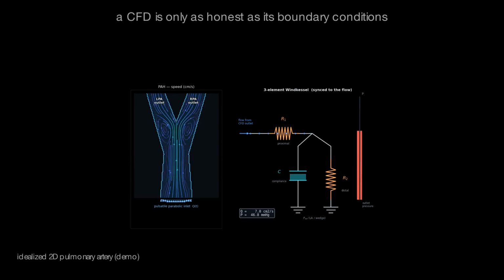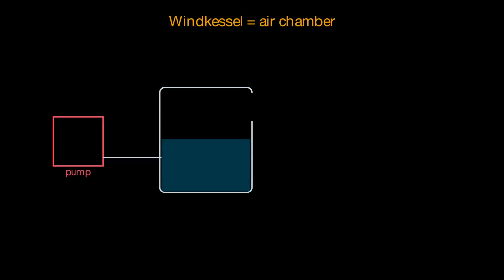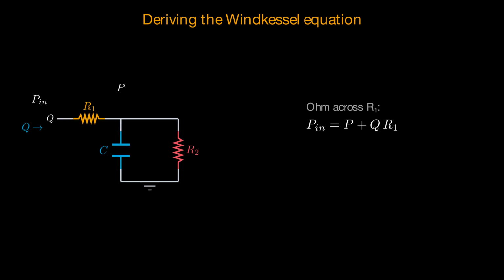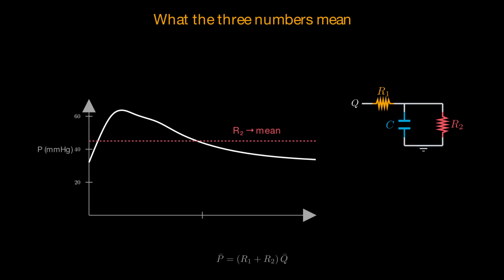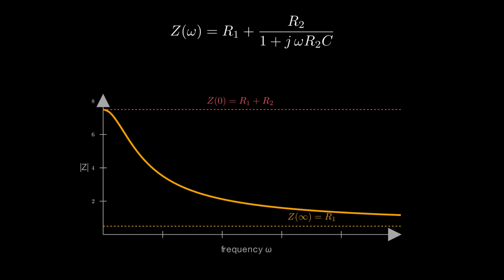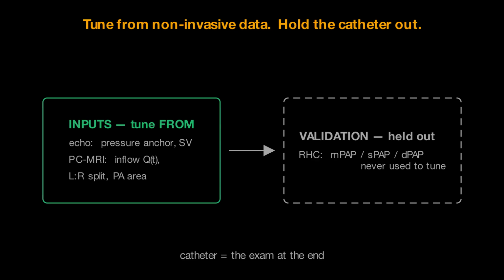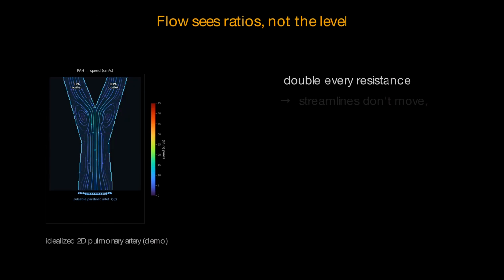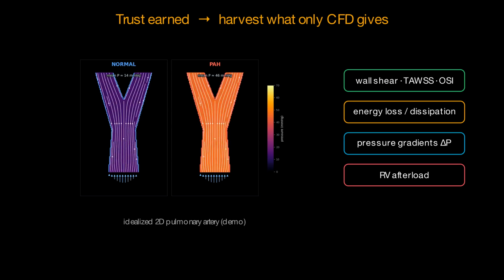The Windkessel Tuning Loop: Patient-Specific CFD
At every outlet of a patient-specific blood-flow simulation sits a boundary condition you can't measure: the millions of tiny downstream vessels you'll never image, stood in for by a three-element Windkessel — a proximal resistance, a compliance, a distal resistance. Choose those three wrong and every result downstream is fiction. This video builds the Windkessel from scratch, shows what each number controls, then tunes it to a real pulmonary-hypertension patient and — the part most people skip — validates it honestly.

The rule that keeps it honest: tune only from non-invasive data (echo + phase- contrast MRI) and hold the catheter (right-heart cath) out, so that matching it at the end is a genuine validation, not circular curve-fitting. Then you can finally harvest what you ran the CFD for and no scan can give you: wall shear stress, energy loss, pressure gradients, right-ventricular afterload.

The 2D CFD is a real incompressible Navier–Stokes solve on a pulmonary Y-bifurcation with Windkessel outlets, rebuilt here natively for the animation.